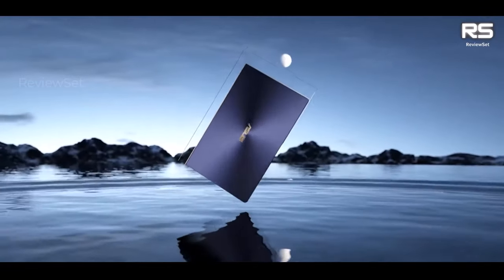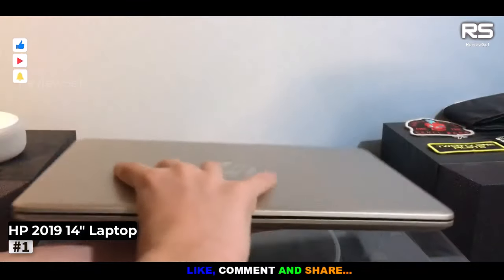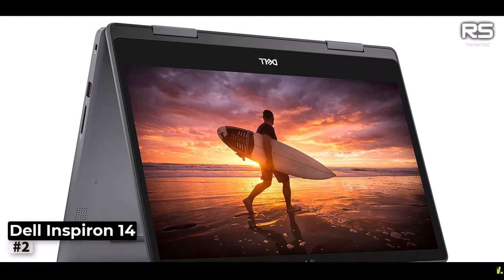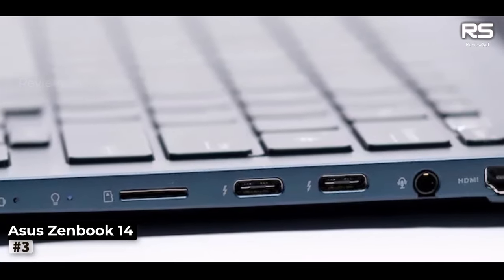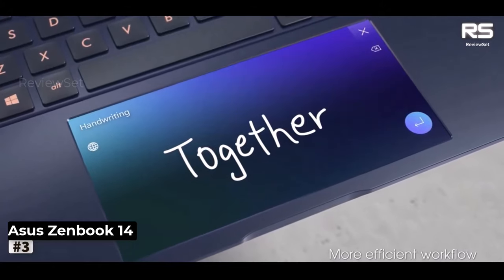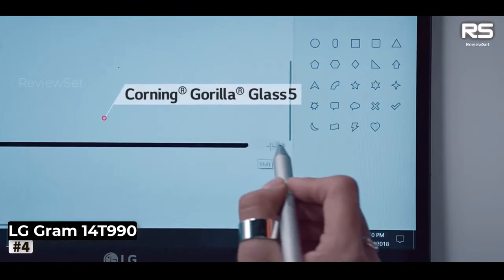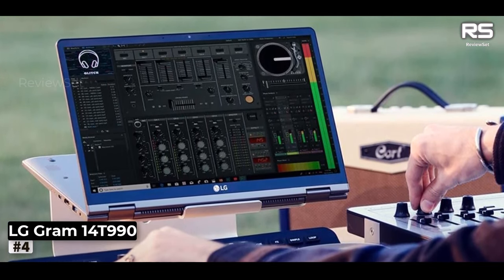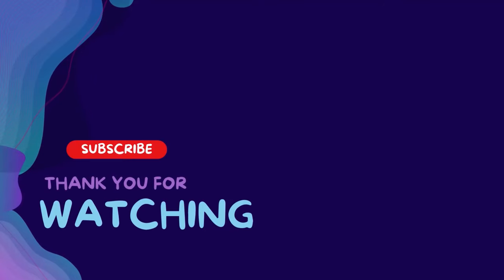5 Best 14-inch Laptops 2023: Best for Creators, Work and Play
Are Looking for the best 14-inch laptop in 2023? Check out this list of the top 5 best laptops for every need and budget, from students and professionals to creatives and gamers. We've reviewed the latest and greatest laptops on the market, so you can be sure to find the perfect one for you.

➜ 1. HP 2019 14" Laptop
➜ 2. Dell Inspiron 14 5481
➜ 3. Asus Zenbook 14 UX433
➜ 4. LG Gram 14T990
➜ 5. Acer Spin 3 Convertible Laptop